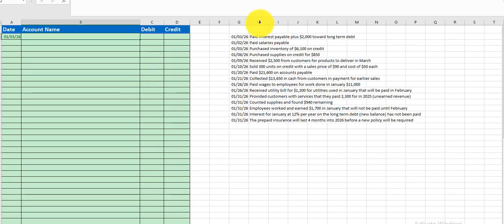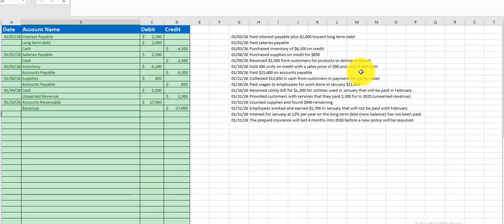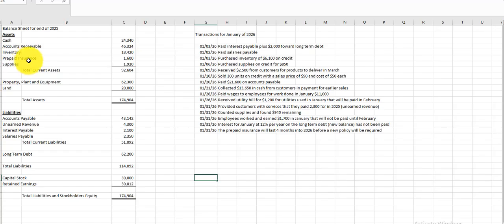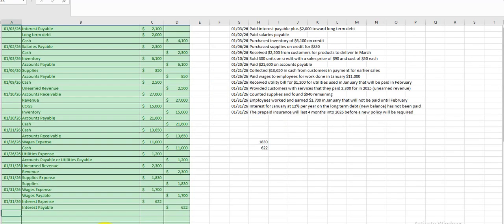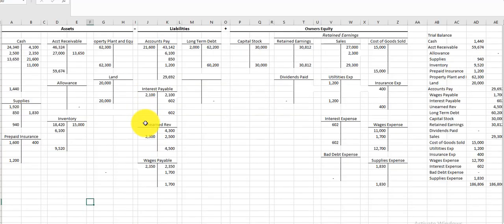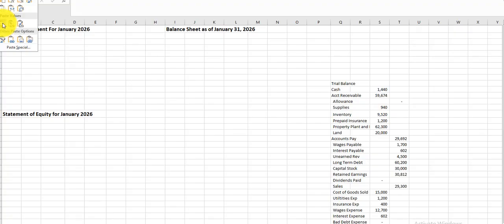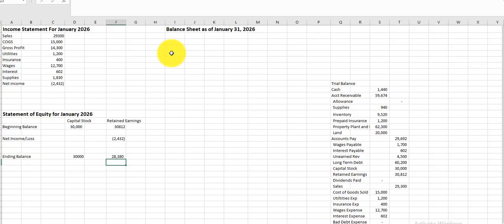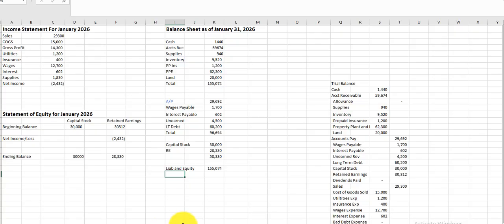Chapt 1 Extra Explanation of Journal Entries